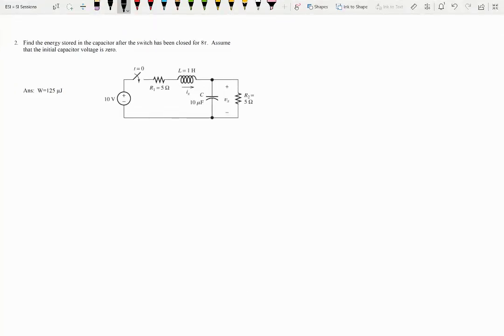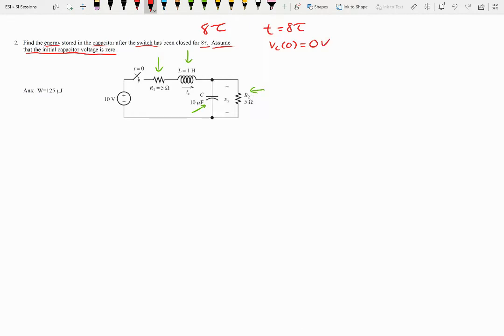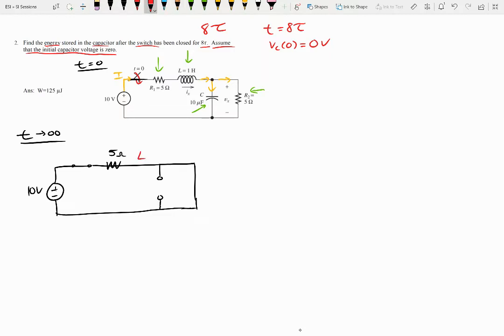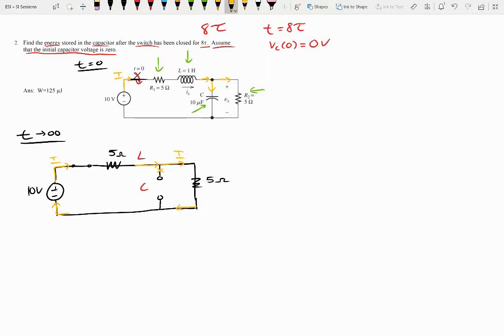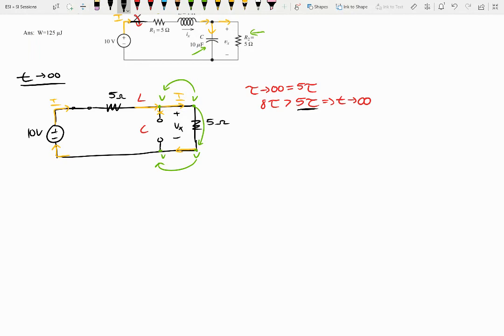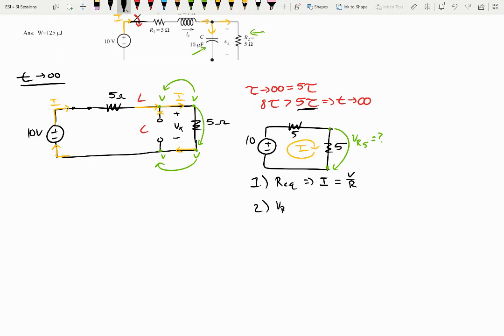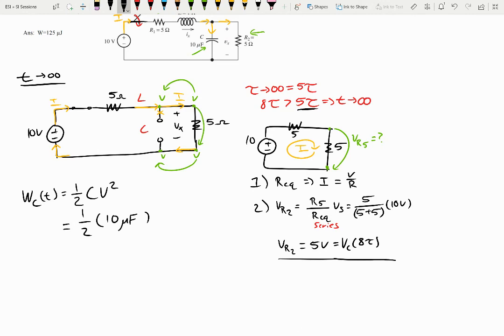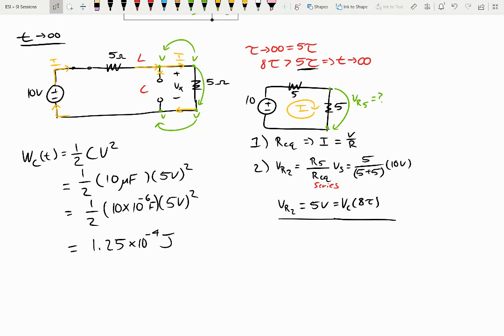EE 2950 Exam 2 Practice Exam Problem 2